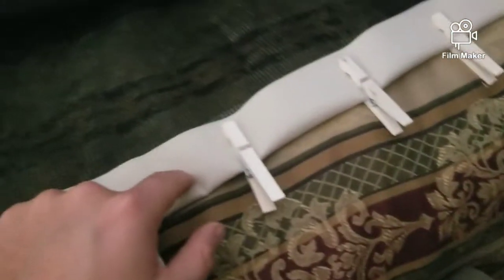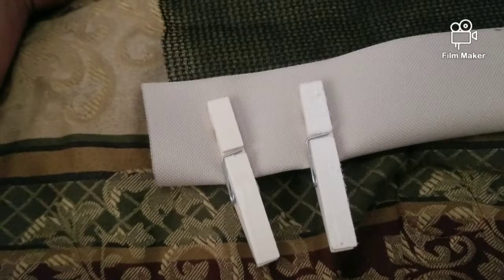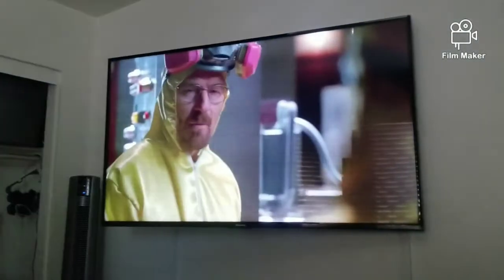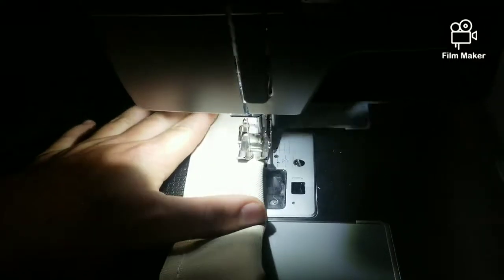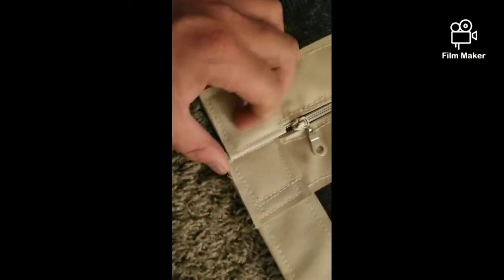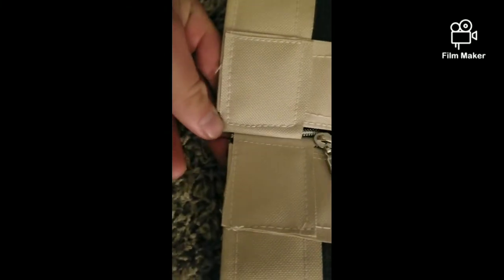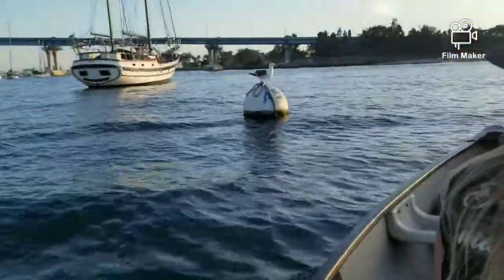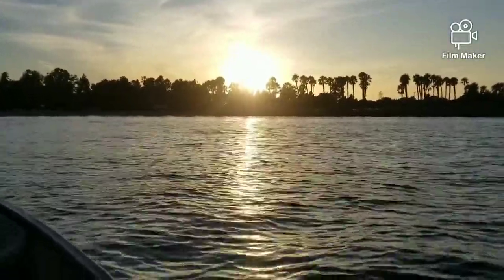Sewing windows | pilothouse hardtop | painting finished | cockpit cushions Ep.12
Sewing windows | pilothouse hardtop | painting finished | cockpit cushions